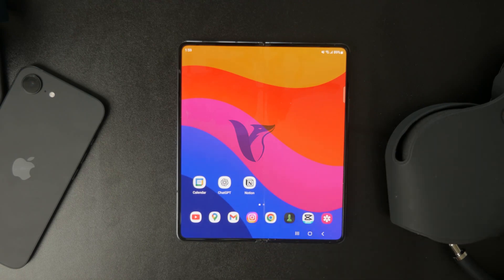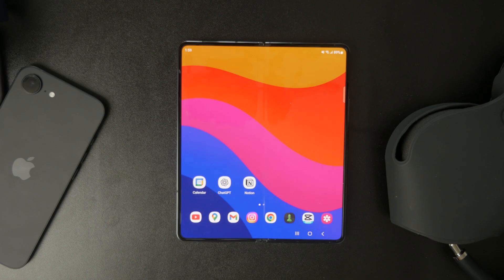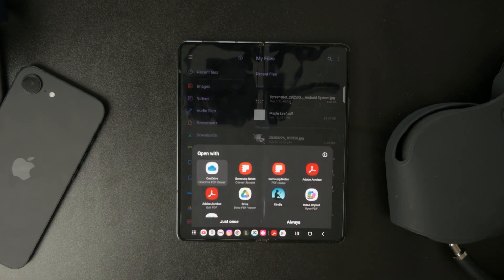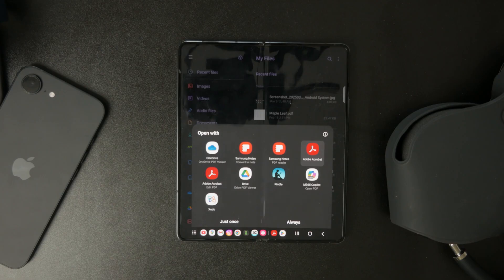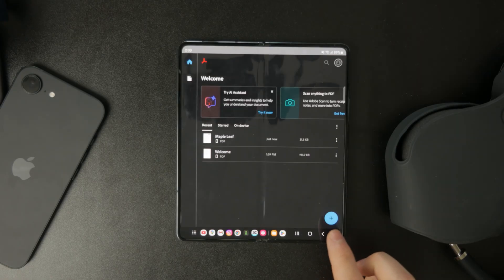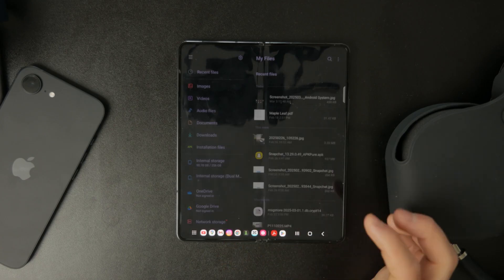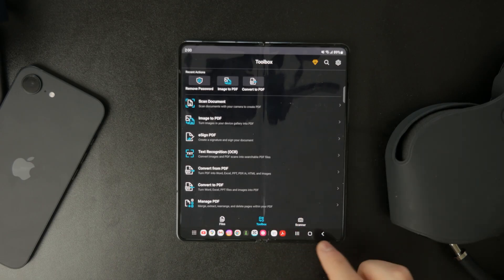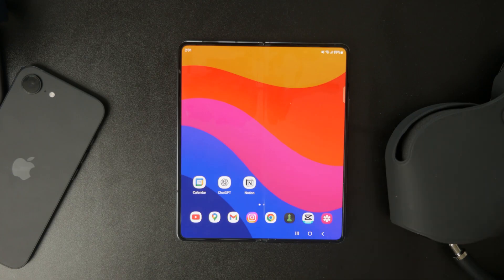How to Open PDF File in Android (tutorial)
In this quick tutorial, I'm going to show you how you can open a PDF file on your android smartphone. It's pretty simple to do, it involves locating the file and choosing a proper PDF Viewer, all explained in this video.